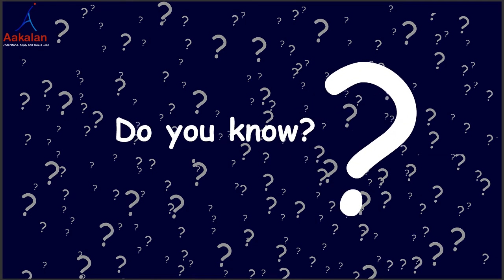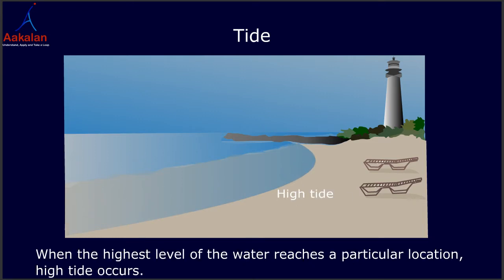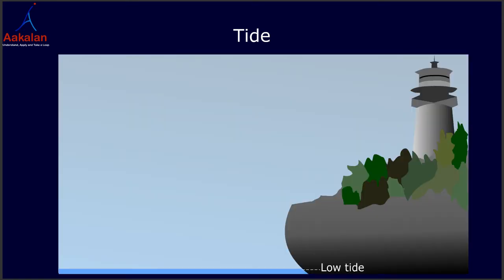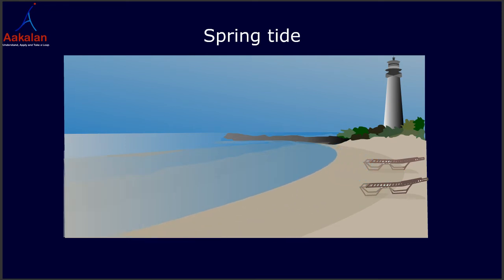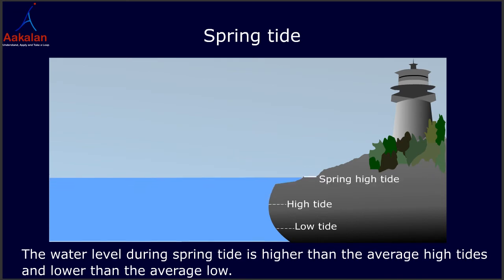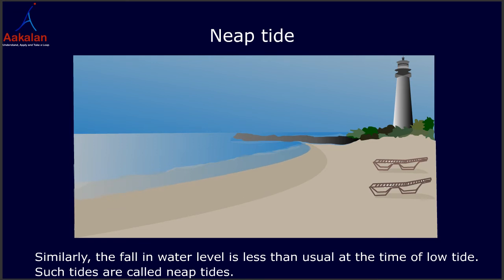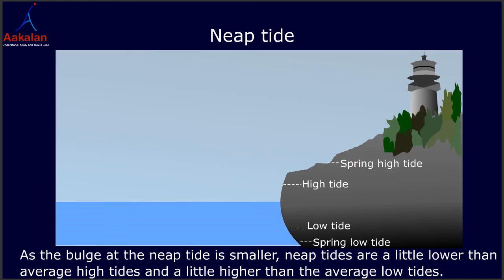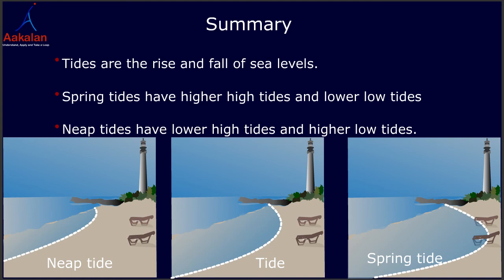3. High tide & low tide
What are high and low tides?
What are Spring and Neap tides?